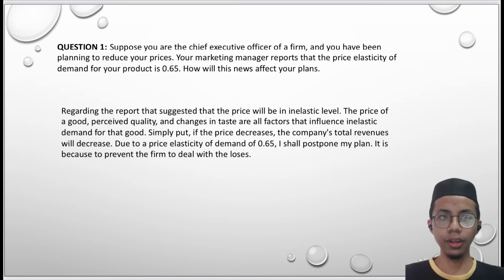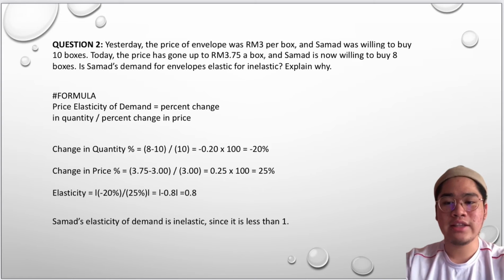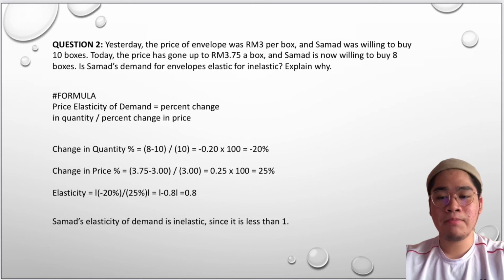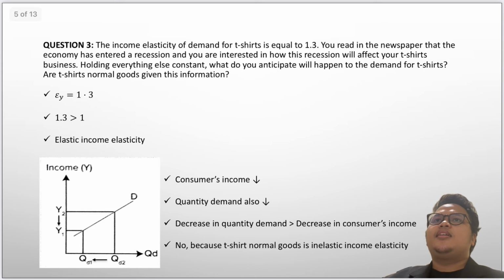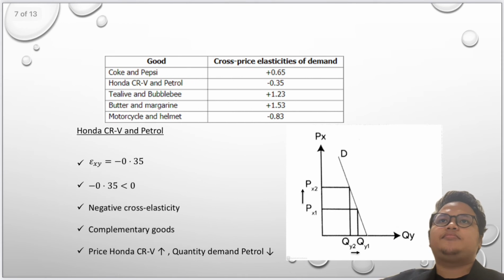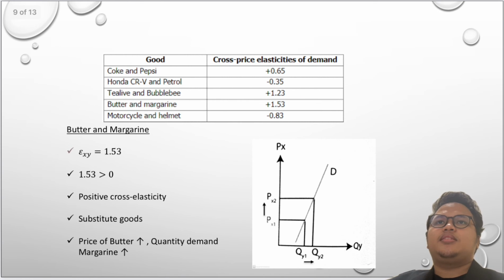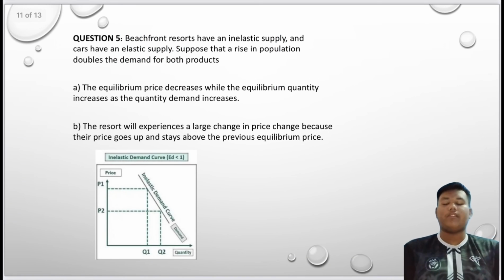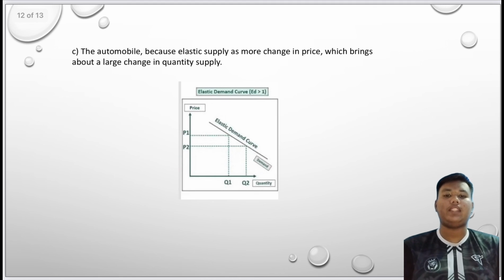PRESENTATION ECO1043 ELASTICITY DBF2B SESSION 1 22/23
Ahmad Yusuf Zaki
Nor Haqimi
Muhammad Hariz
Muhammad Syamil